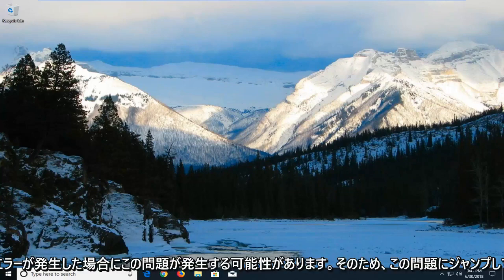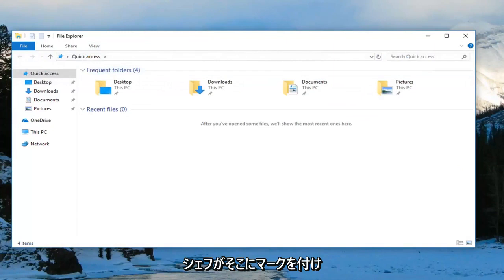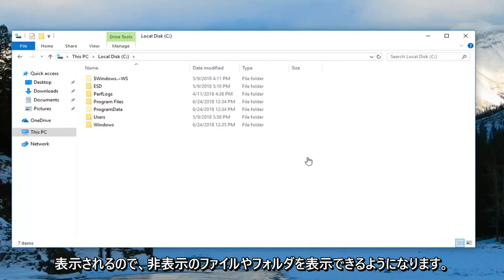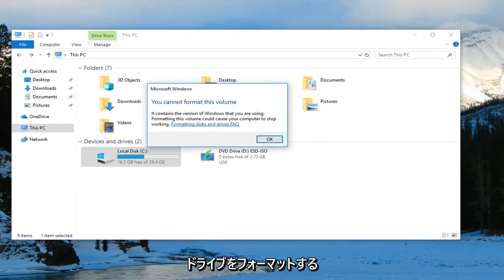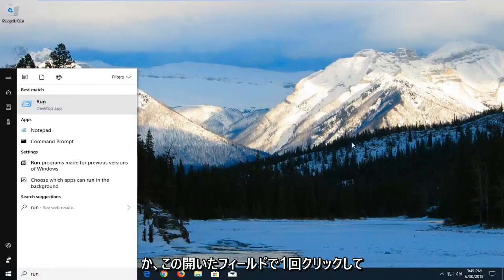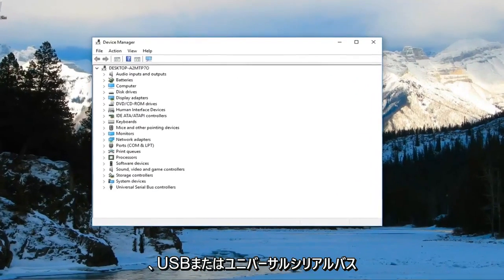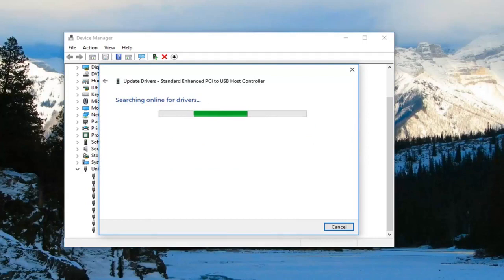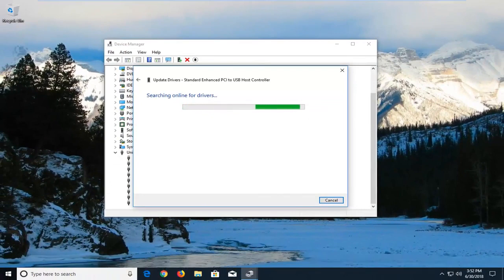「マルチボリュームセットの最後のディスクを挿入してください」エラーを修正する方法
FIX マルチ ボリューム セットの最後のディスクを挿入してください。

ユーザーが Windows エクスプローラーを開こうとしたり、検索を実行しようとすると、Windows エクスプローラーに「マルチボリューム セットの最後のディスクを挿入してください」というエラーが表示されると報告されています。

このエラーは通常、USB フラッシュ ドライブが FAT32 ファイル システムで正しくフォーマットされていない場合に発生します。エラーのその他の理由は、破損した USB コントローラーまたはドライバーの問題である可能性があります。このエラーにも苦労している場合は、Windows システムでの「マルチボリューム セットの最後のディスクを挿入してください」エラーを解決するためのいくつかの修正を次に示します。

一部のユーザーは、Windows エクスプローラ ウィンドウを開こうとするたびに、「マルチ ボリューム セットの最後のディスクを挿入し、[OK] をクリックして続行してください」というエラー メッセージに悩まされていると報告しています。一般に圧縮 (zip 形式) フォルダー エラーと呼ばれるこの問題は、Windows 10 に限定されず、Windows 8 および Windows 7 でもよく報告されます。

このチュートリアルは、Windows 10、Windows 8/8.1、Windows 7 オペレーティング システムを実行しているコンピューター、ラップトップ、デスクトップ、およびタブレットに適用されます。すべての主要なコンピューター メーカー (Dell、HP、Acer、Asus、Toshiba、Lenovo、Samsung) で動作します。